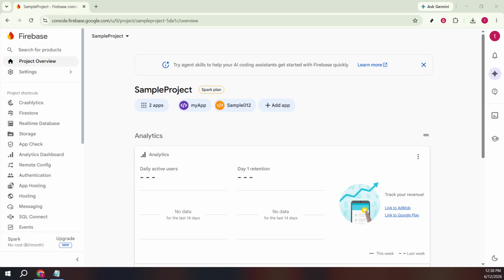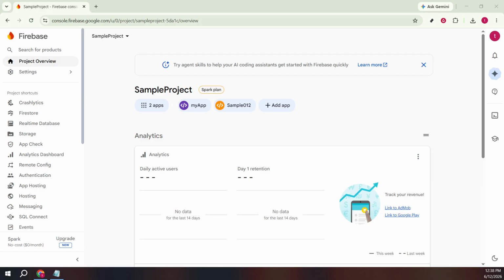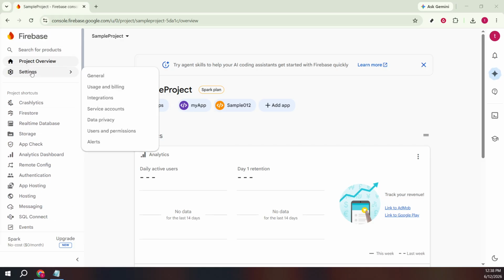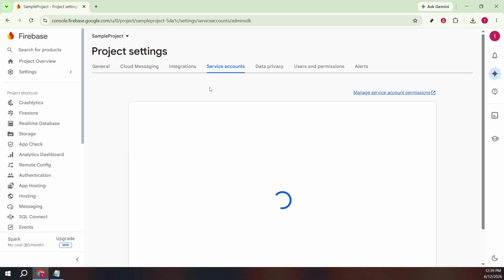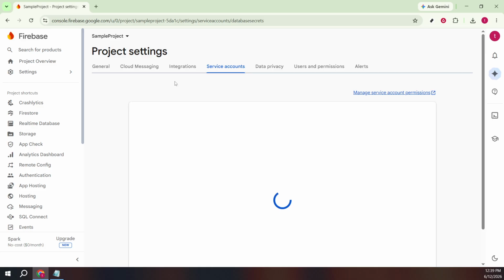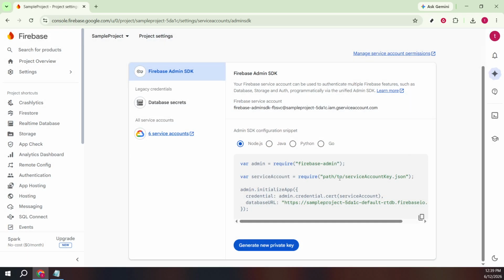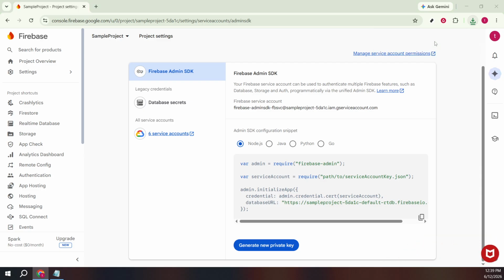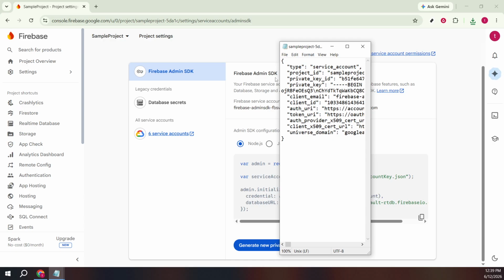How To Get Your Server Key Of Firestore Notifications [2026 Guide]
How To Get Your Server Key Of Firestore Notifications

In today's video, we cover How To Get Your Server Key For Firestore Notifications, Firebase Cloud Messaging Server Key Tutorial, Get FCM Server Key Firebase Firestore, Firebase Firestore For Beginners, Retrieve Firebase Project Credentials, Firebase Cloud Messaging Setup Guide, Find Server Key In Firebase Console, Configure Push Notifications In Firebase, Firebase API Key And Server Key Guide, Set Up Notification System With Firestore, Firebase Messaging Authentication Tutorial, Firebase Tutorial 2026, Enable Cloud Messaging For Firestore Notifications, Manage Firebase Project Keys And Tokens, Connect Firestore With Push Notification System